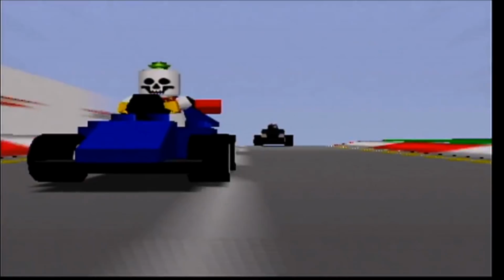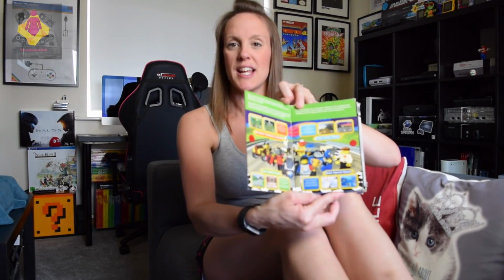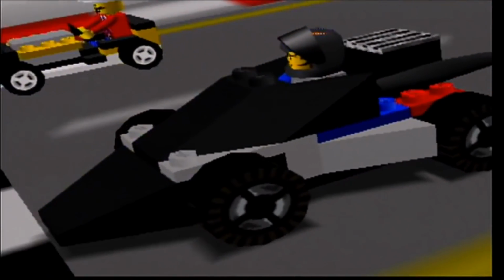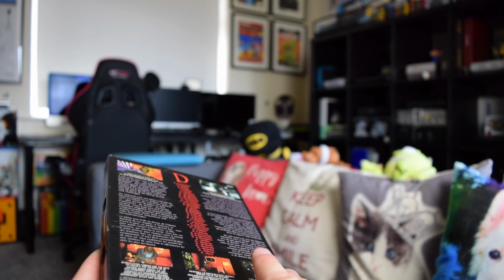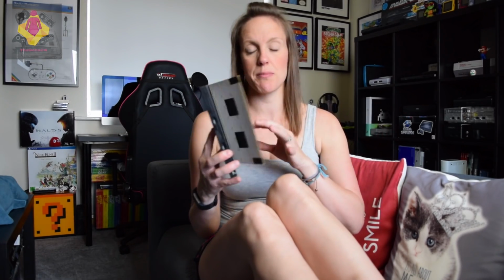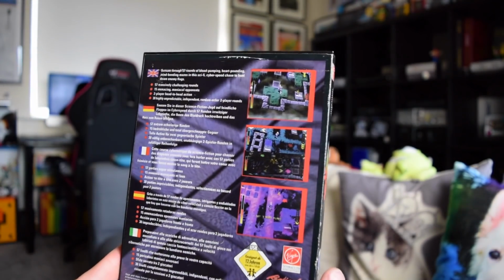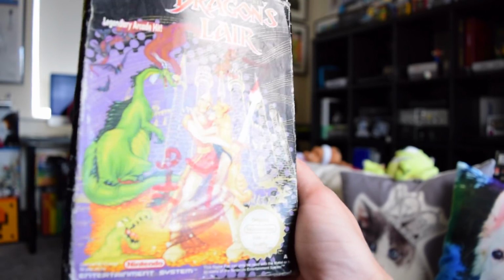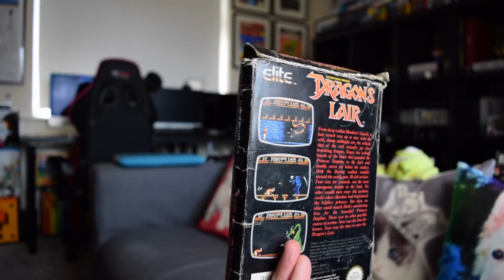NEW SNES CONSOLE! Retro Gaming HAUL | Retro Games Pick Ups | TheGebs24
NEW SNES CONSOLE! Retro Gaming HAUL | Retro Games Pick Ups | TheGebs24. Here we have new snes console variant. Which Snes consoles do you want to get in 2018? Included int his video are more,
retro games from the retro games market last weekend. The Snes is my fave retro games console and I think the Super Nintendo brand has had a lot of positive press in 2018.

My channel is devoted to video games! Covering retro and current generation gaming. My favourite consoles are the Super Nintendo and Playstation 4. I'm devoted playing video games as well as making cool content for you guys. I hope you guys enjoy this Retro Gaming Show!

CONSOLES OWNED:

PS4
PS3
WII U
MASTER SYSTEM MK1
MASTERSYSTEM MK2
MEGA DRIVE
MEGA DRIVE 2
NES
SNES
NTSC SNES
SUPER FAMICOM
SEGA DREAMCAST BOXED
SEGA SATURN X2
N64 PAL
NTSC N64
SILVER PS2
BLACK PS2
SLIM PS2
PS1 ORIGINAL MODEL
SLIM PS1
XBOX ORIGINAL
XBOX 360
RED WII
BLACK WII
WHITE WII
BLUE WII
AMIGA 500+
ZX SPECTRUM
NEW 3DS XL
SNES 3DS XL RELEASE
X2 GAME BOY ORIGINAL
PSP ORIGINAL
PS VITA
PSP STREET
GAME GEAR
XBOX CRYSTAL
X3 ORIGINAL GAME BOYS
YELLOW GAME BOY COLOUR
XBOX ONE S
NINTENDO SWITCH
MEGA CD
JUNGLE GREEN N64
PURPLE N64
WHITE PS4 PRO
PS4
ATARI LYNX
SNES MINI X2
NTSC SNES MIN
PIKACHU GAMEBOY SP
PIKACHU 2DS XL
SNES 3DS XL
SEGA 32X
NES CLASSIC EDITION
PIKACHU N64 EDITION

Thanks
Gemma